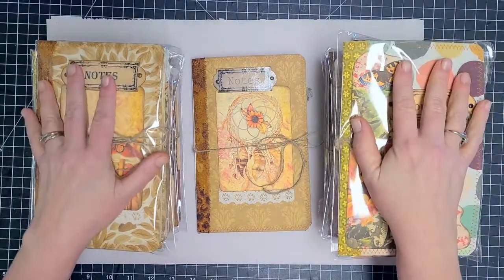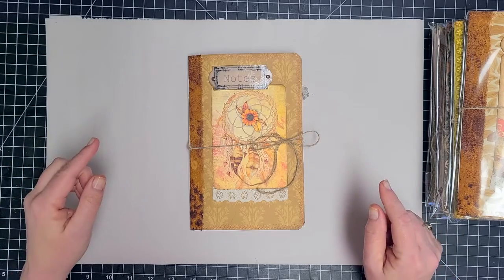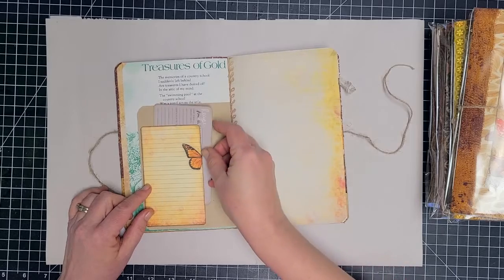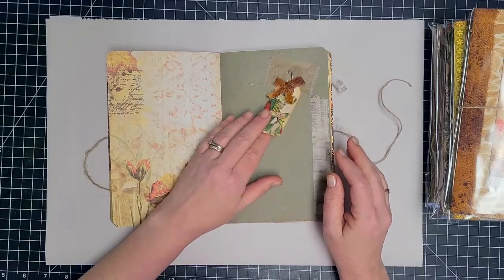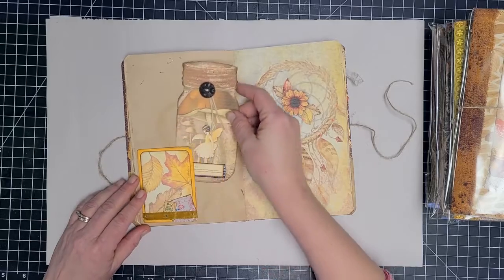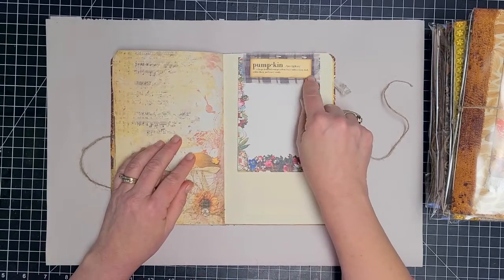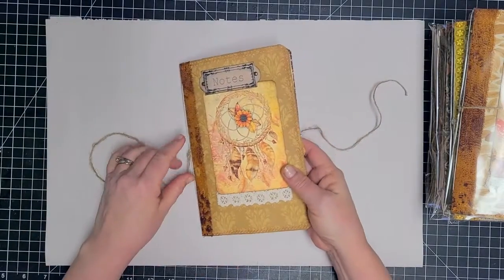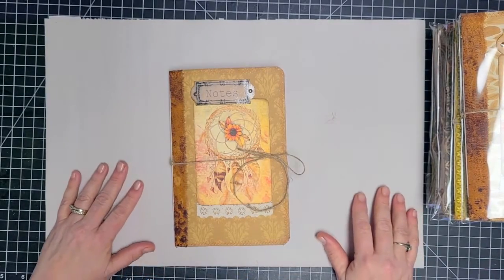15 Journals Finished! Flip Through of One of the Journals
I did it!!  I got 15 of my 16 journals completed and ready to go!

Watch this DearJulieJulie video to see how you can join us for this month's junk journal challenge

Calico Collage Etsy shop